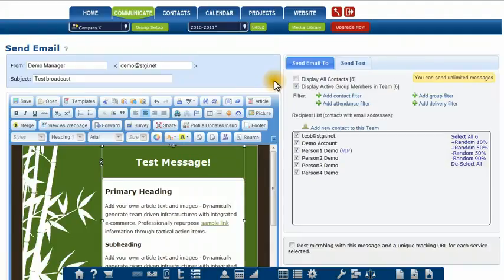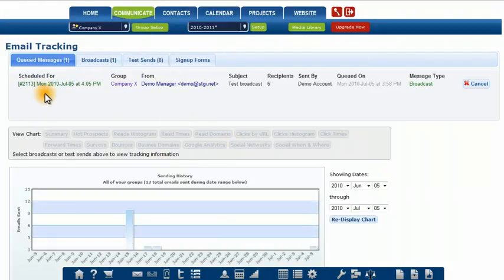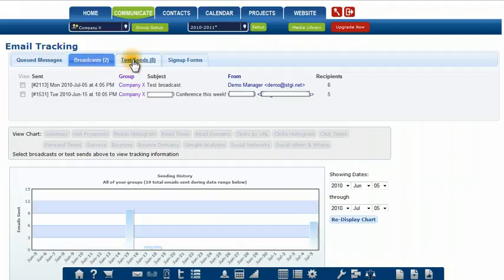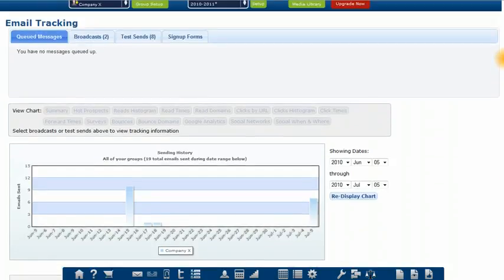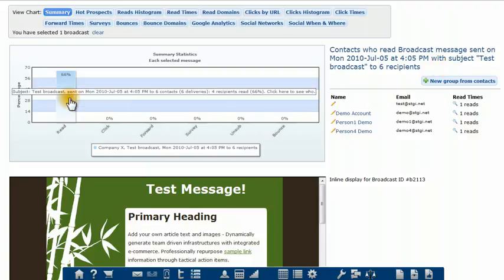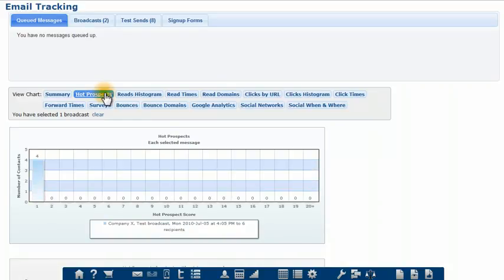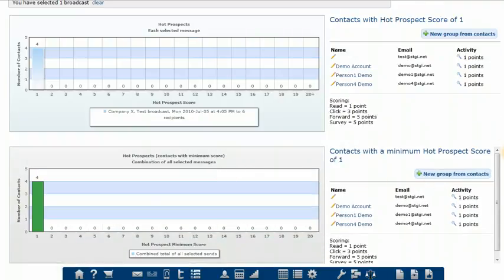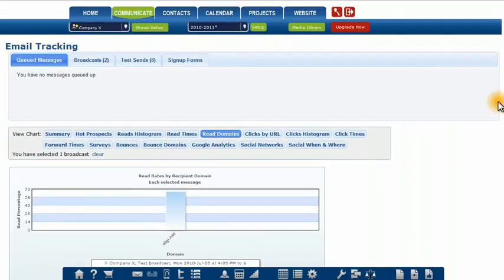Tutorial Lesson 3 - Track Emails